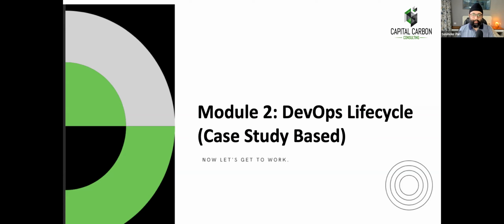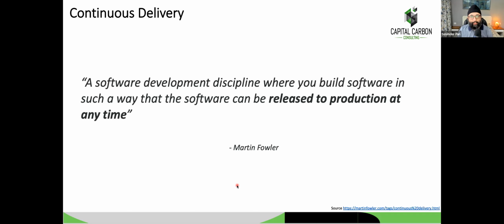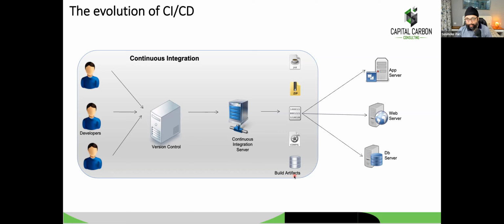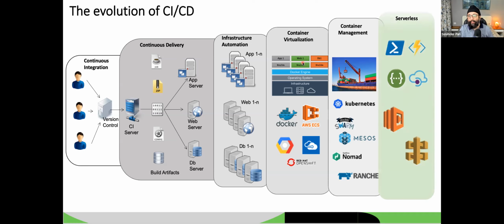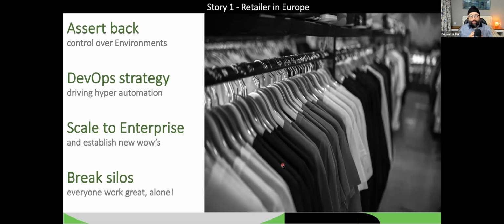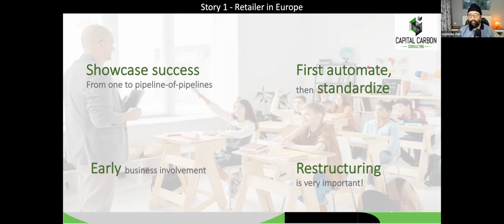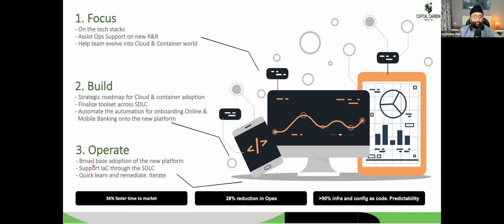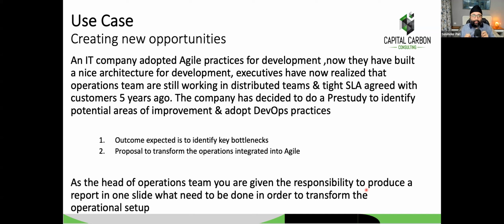DevOps Lifecycle for Beginners ( Module 2)